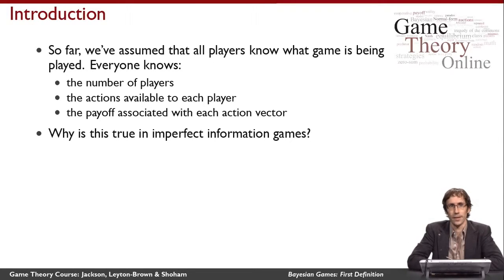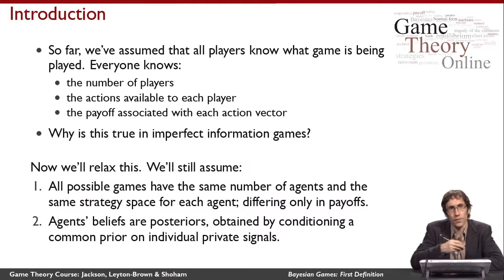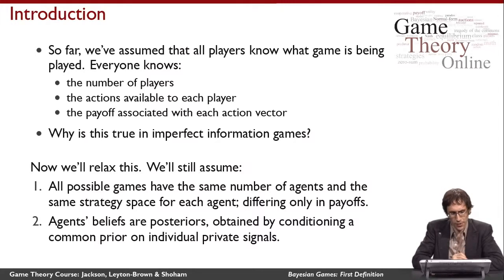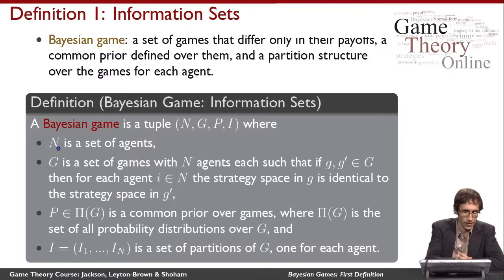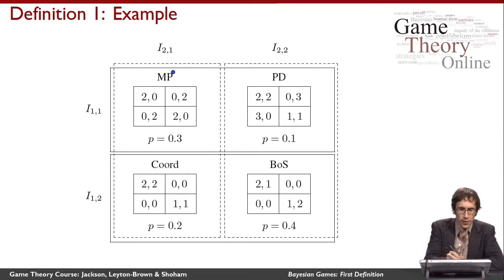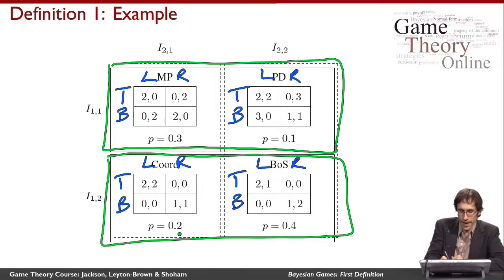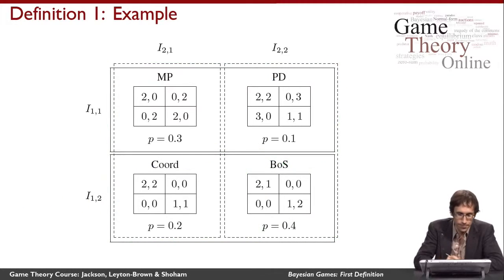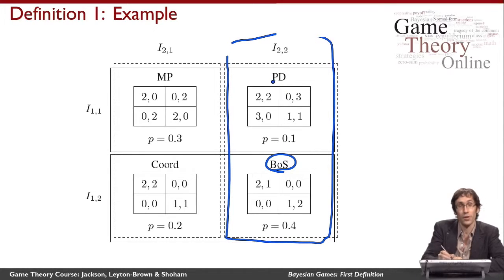GTO-6-02: Bayesian Games: First Definition 2015